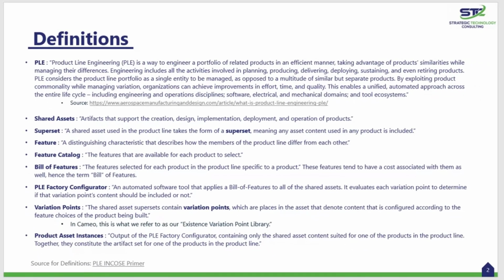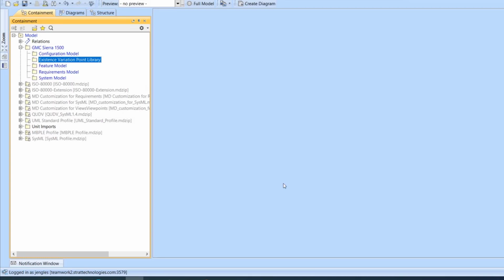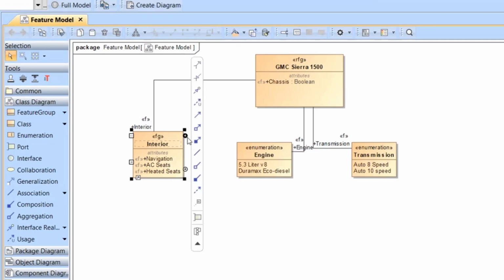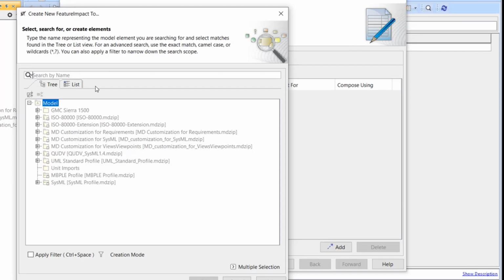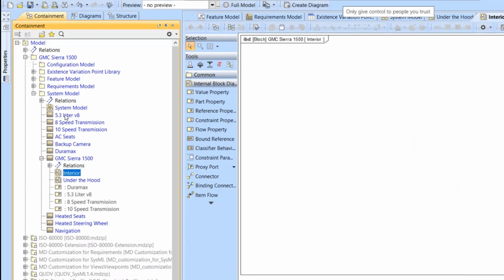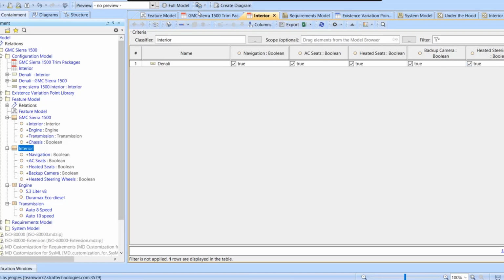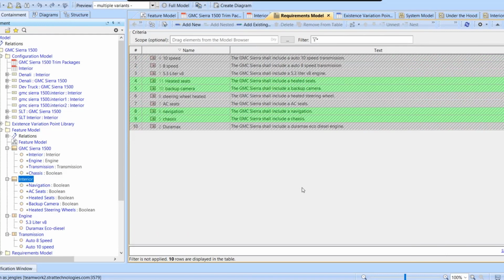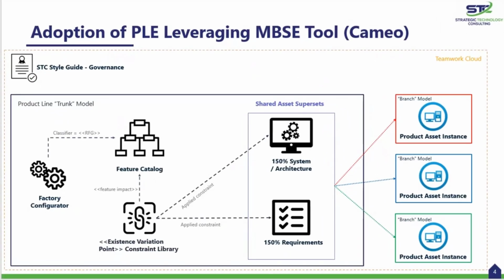Model Based PLE with Jake Engle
In this video, STC's Jake Engle takes us through the steps to produce a family of systems variant model using the Product Line Engineering plugin, available for free with Cameo Systems Modeler. Let us know if you need a license quote for Cameo Systems Modeler as STC is a Dassault Systèmes partner.